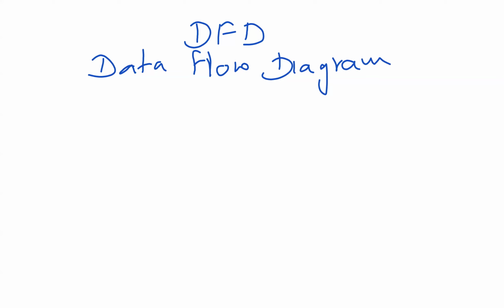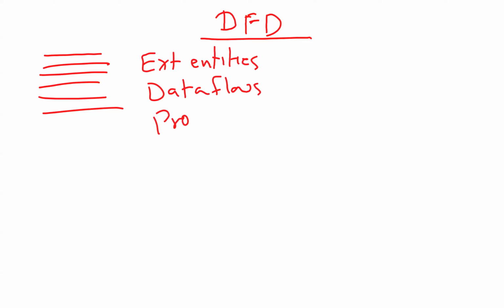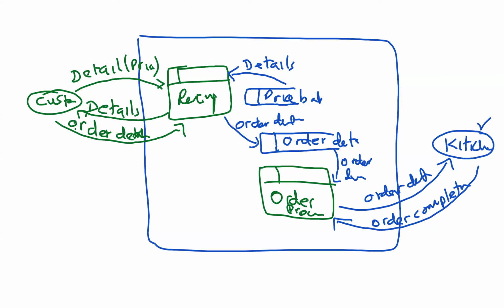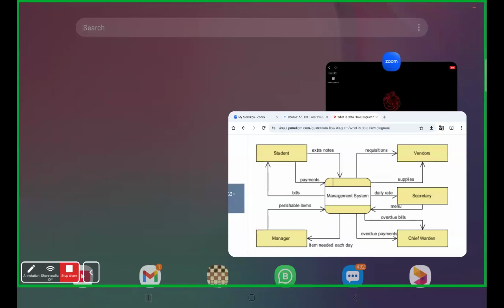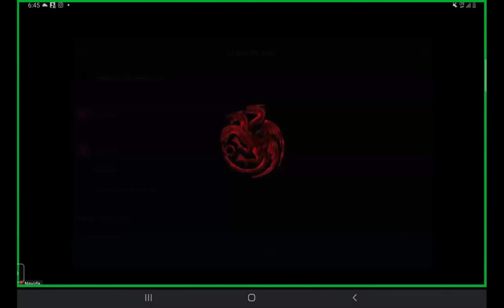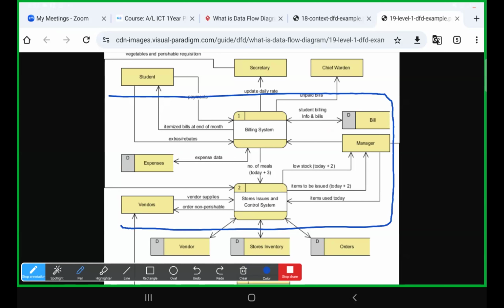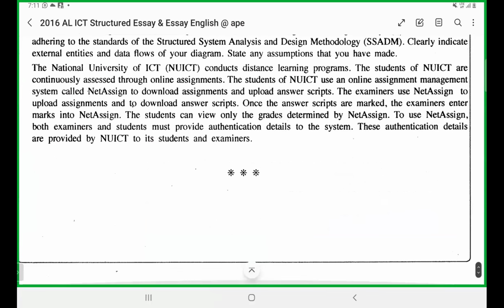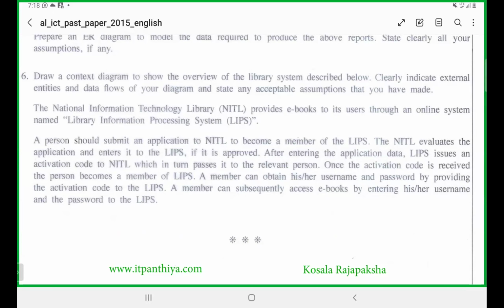A/L ICT 2025 - 19 th of February 2025